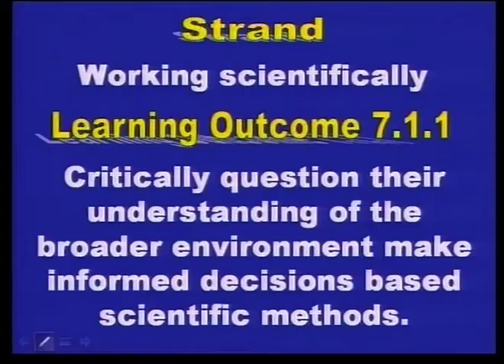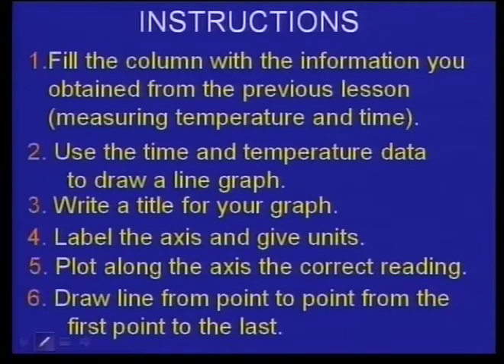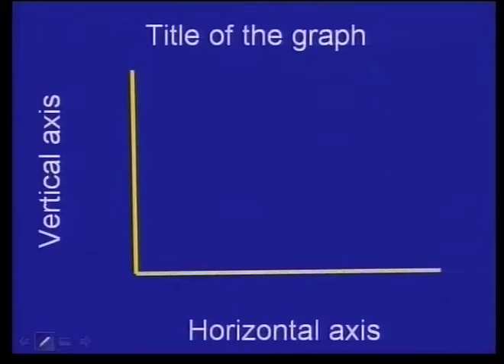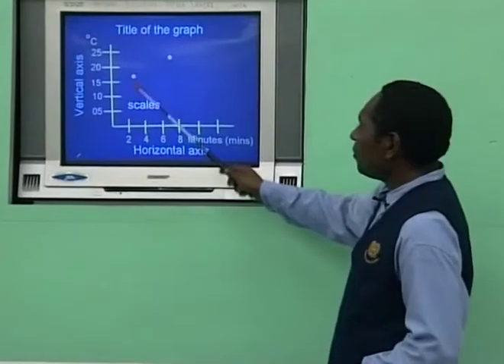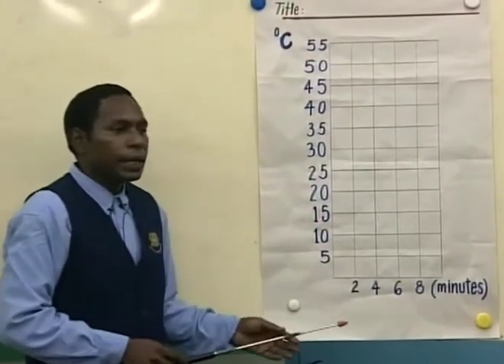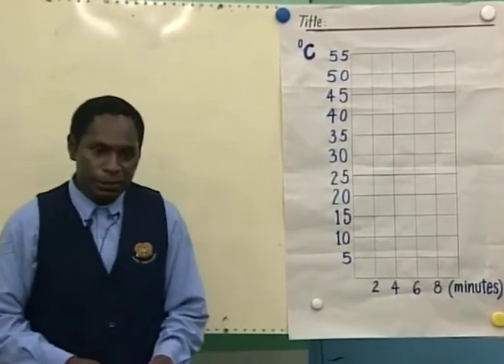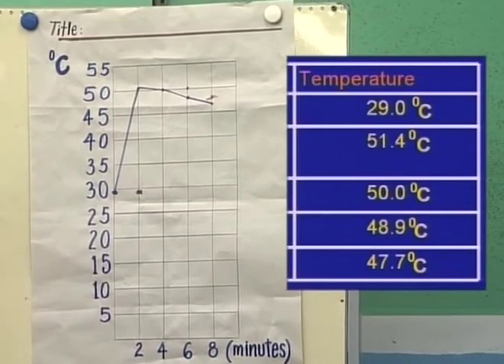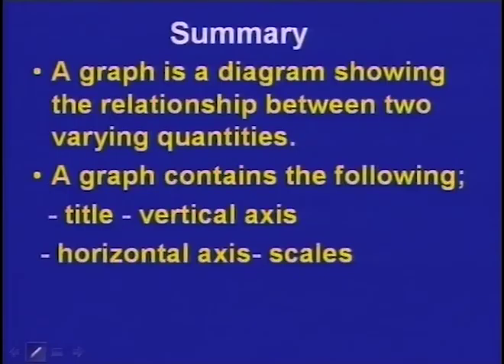Grade 7 Science Lesson 10